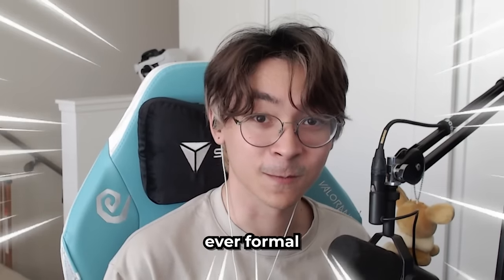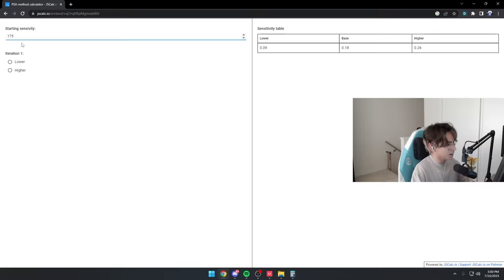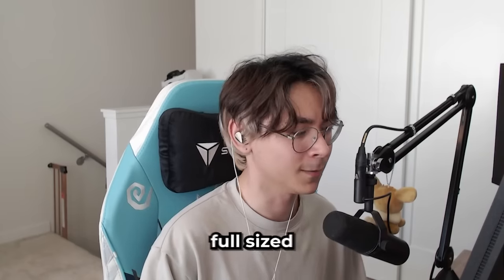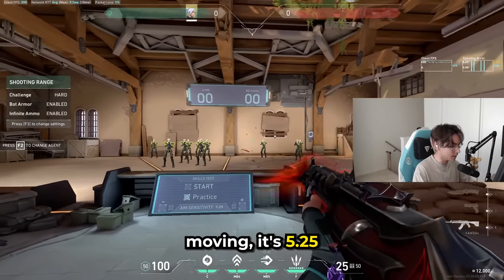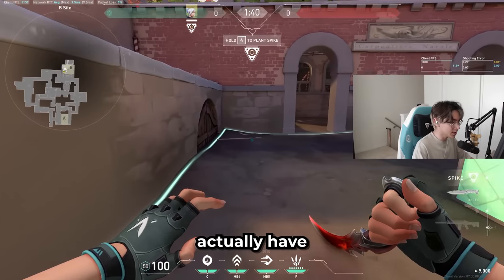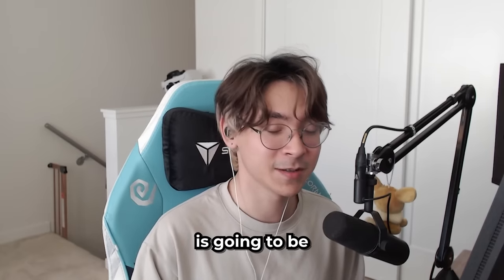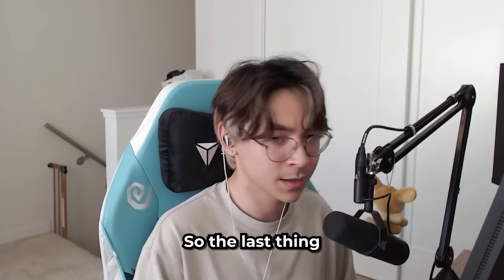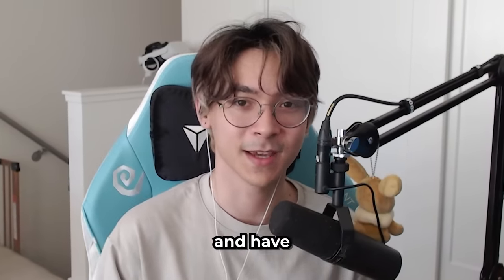Find your PERFECT Sensitivity and Optimal Settings! | SEN TenZ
[Partnerships]
- My go-to gaming chair - the Secretlab TITAN Evo 2022, designed for pro-grade ergonomic support and all-day comfort.

Timestamps:

00:00 - Intro
00:20 - Sensitivity
5:53 - IG settings
12:49 - Monitor settings
15:34 - Outro